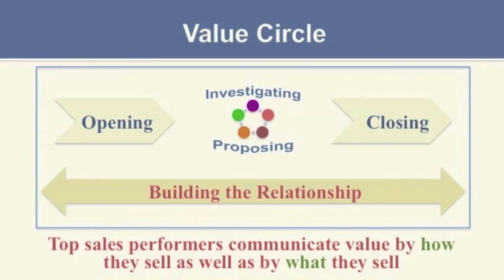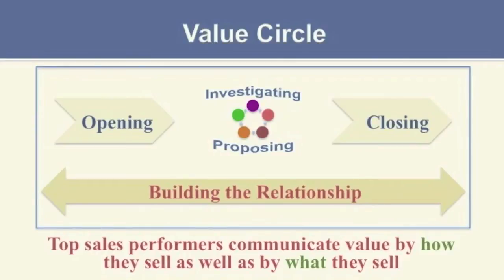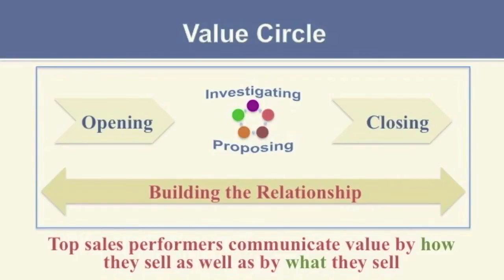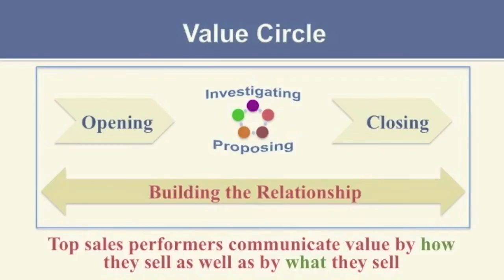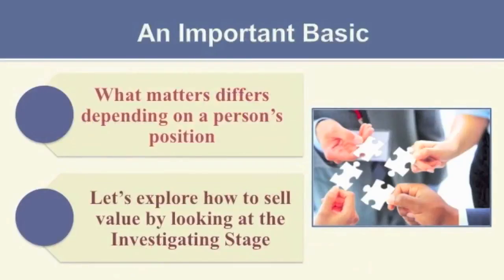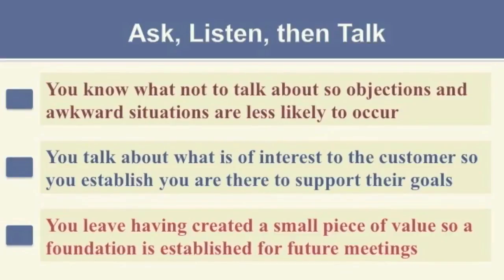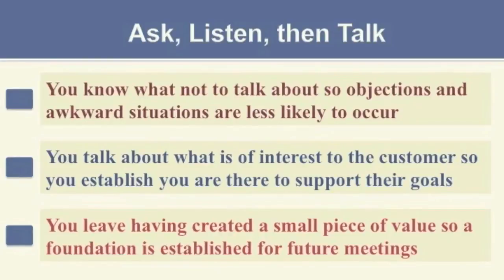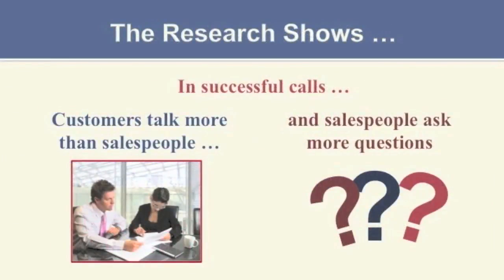Selling Value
- Selling value is key to sales success. The video shares tips to sell value. See the Sales Skills course